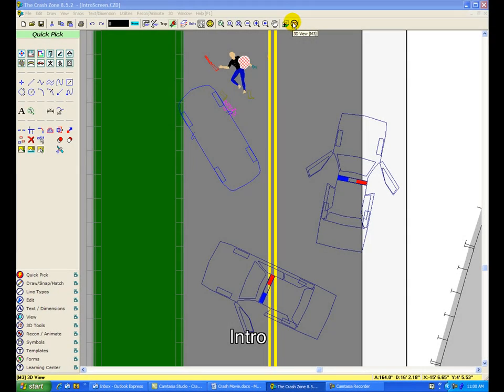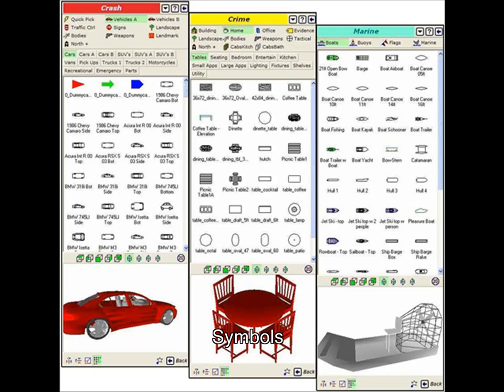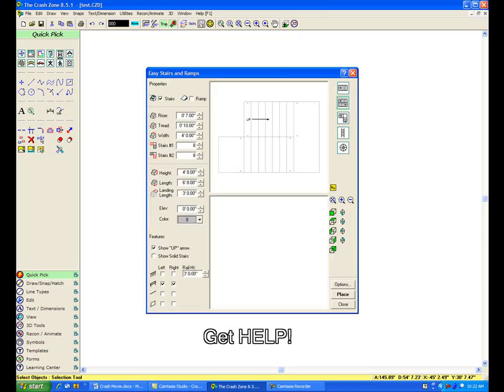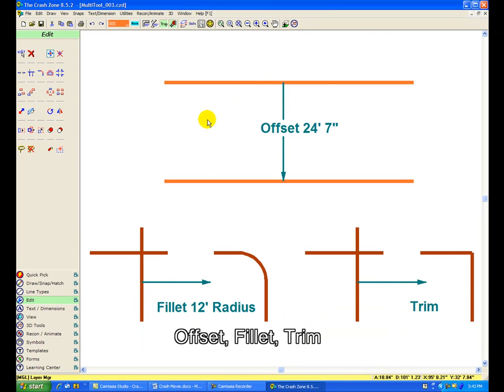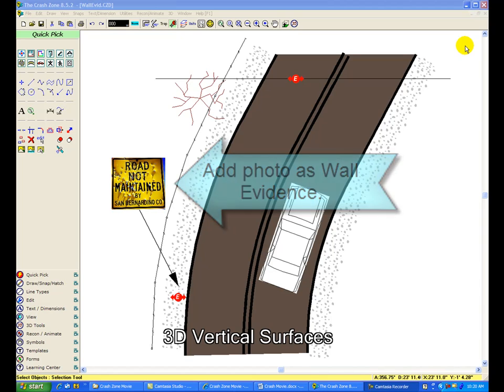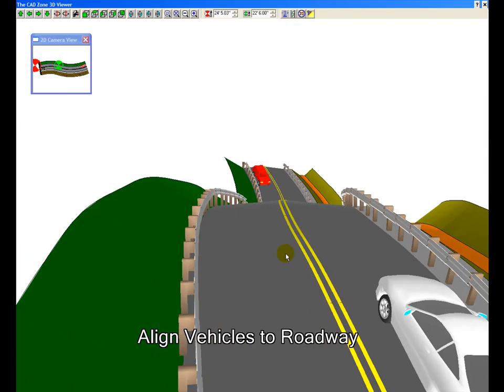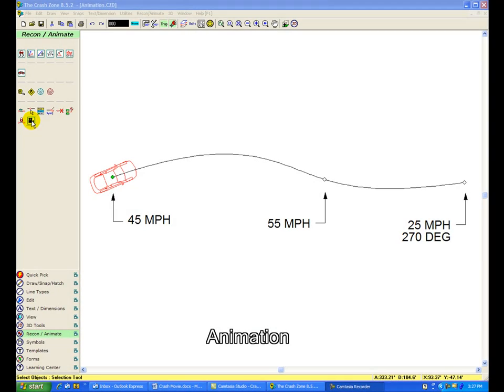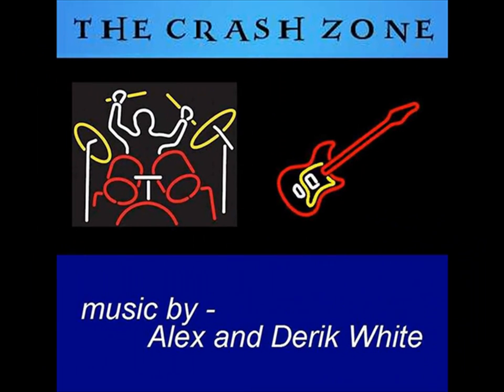Crash Zone Demo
Watch this short demonstration of The CAD Zone's Crash Zone software. The Crash Zone, has all the tools you need to create detailed, accurate, crime and crash scene diagrams. For more than 20 years, The Crash Zone has been used by thousands of crash reconstructionists and investigators around the world.